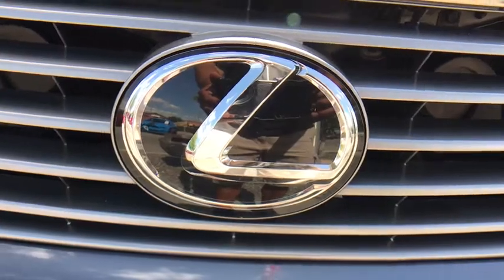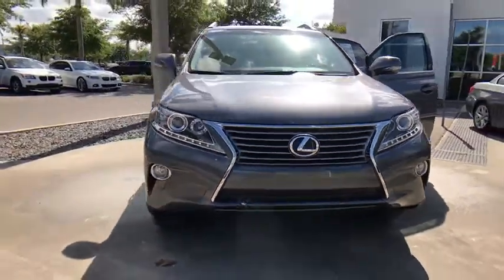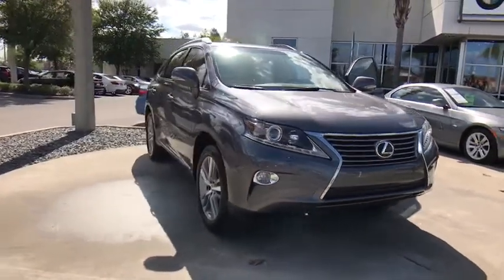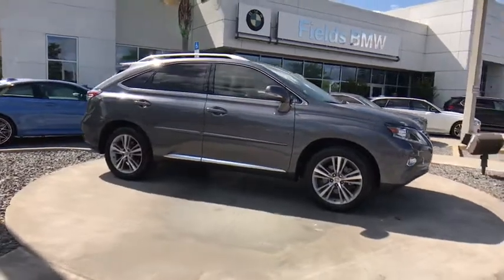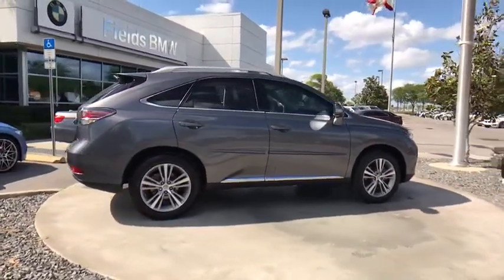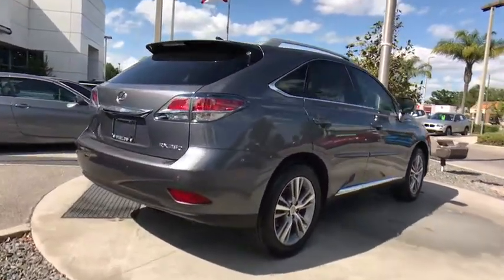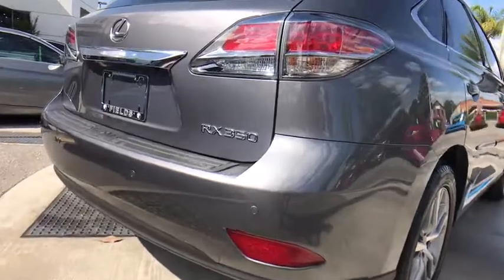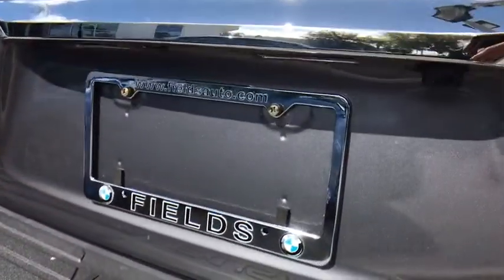2015 Lexus RX 350 Kissimmee, Clermont, Orlando, FL S8000PTA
Fields BMW South Orlando in Orlando, Florida is a new & used car dealer with a selection of 2017 vehicles in addition to our car service, auto parts, financing & more. Visit Fields BMW today for a great selection of new 2017 BMW cars & used luxury cars in Central Florida. Stop by for a test drive! Our dealership is located at 9750 South Orange Blossom Trail, Orlando, FL 32837. For hours and detailed directions to our dealership
Fields BMW South Orlando located in Orlando, Florida is a new & used car dealer with a selection of 2017 vehicles in addition to our car service, auto parts, financing & more.

Fields BMW South Orlando in Orlando is a proud member of Fields Auto Group. At Fields, we're proud to serve our customers in Florida, Illinois, Wisconsin, and North Carolina.  Family owned and operated, Fields Auto began with the opening of Fields Cadillac in Evanston, IL in 1971.

Fields BMW South Orlando
9750 S Orange Blossom Trail

FUEL EFFICIENT 25 MPG Hwy/18 MPG City! CARFAX 1-Owner, LOW MILES - 25,094! CD Player, iPod/MP3 Input, Onboard Communications System, Dual Zone A/C, Keyless Start, Power Liftgate, Alloy Wheels, Satellite Radio, Back-Up Camera AND MORE!KEY FEATURES INCLUDEPower Liftgate, Back-Up Camera, Satellite Radio, iPod/MP3 Input, CD Player, Onboard Communications System, Aluminum Wheels, Keyless Start, Dual Zone A/C. Rear Spoiler, MP3 Player, Keyless Entry, Privacy Glass, Remote Trunk Release.EXPERTS REPORTEdmunds.com explains Quiet and attractive cabin with high-quality materials; plush ride; comfortable rear seating; generous standard features.. Great Gas Mileage: 25 MPG Hwy.BUY FROM AN AWARD WINNING DEALERFields BMW South Orlando has a friendly and helpful sales staff, highly skilled mechanics, and multiple automotive industry awards. Our mission is to make every customer a customer for life, by consistently providing world-class service at our new and used BMW dealerships.Fuel economy calculations based on original manufacturer data for trim engine configuration. Please confirm the accuracy of the included equipment by calling us prior to purchase.